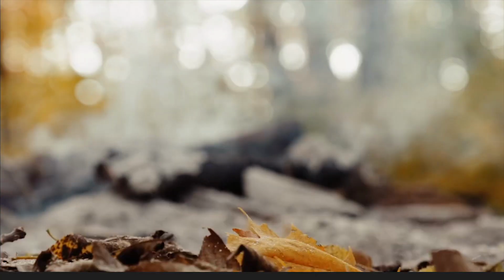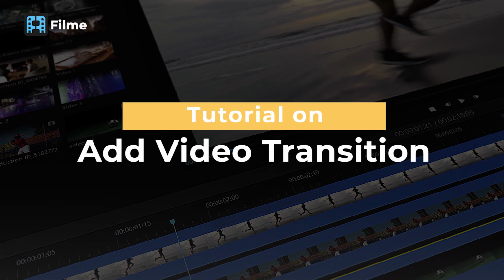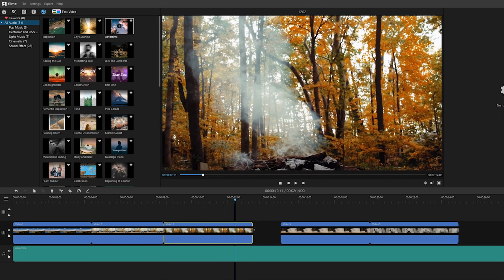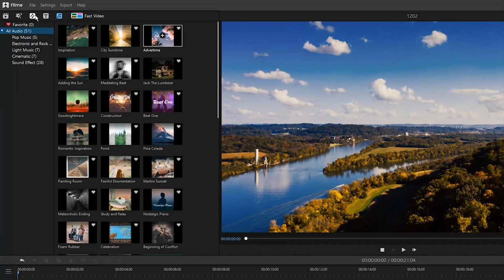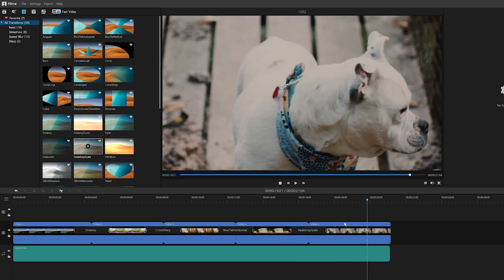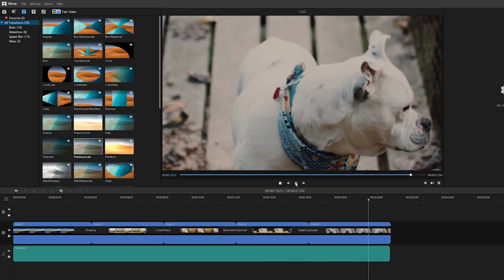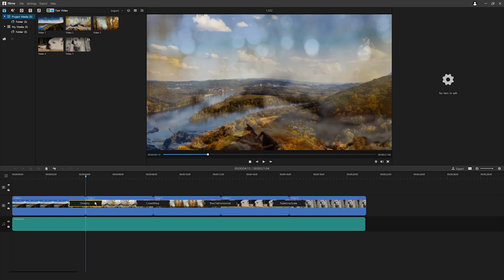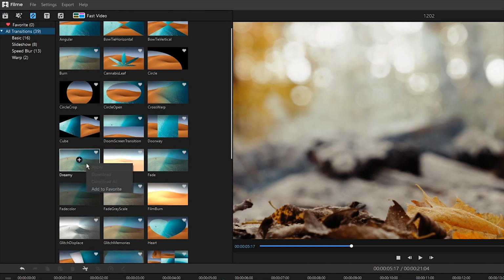[2021] How to Add Video Transition to Make Your Video Stunning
How to make a cool movie with transitions? Watch this video to see how to add video transition step by step and make your video more stunning!